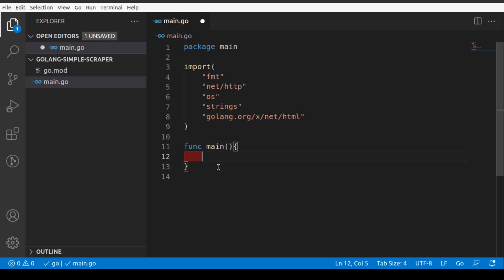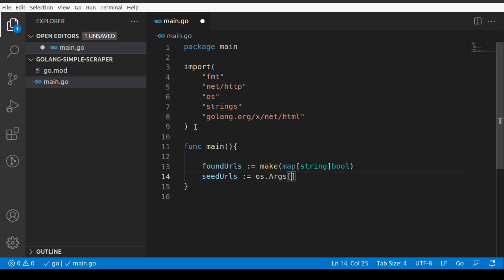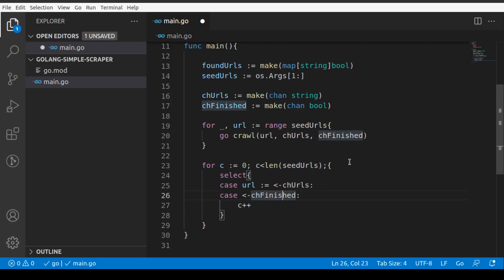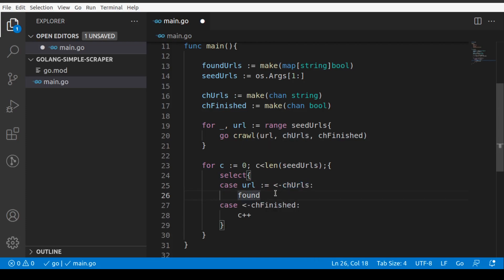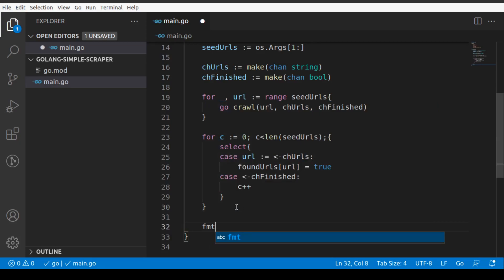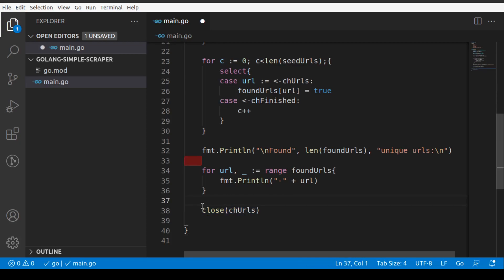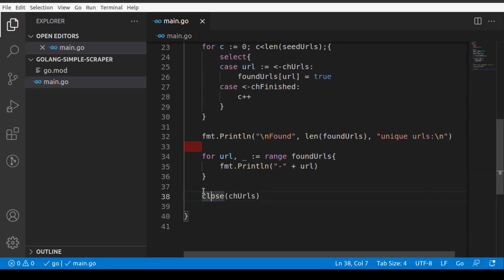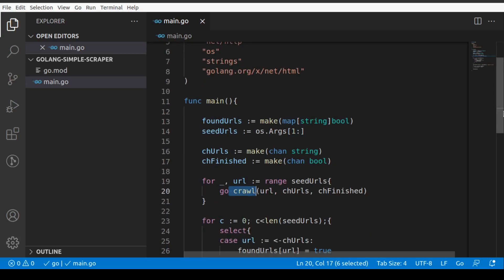Golang Project 2021 - [Part 2] Build A Scraper Without Using Any Library!